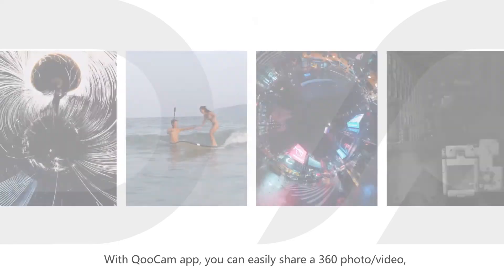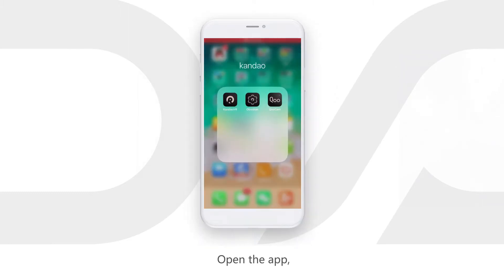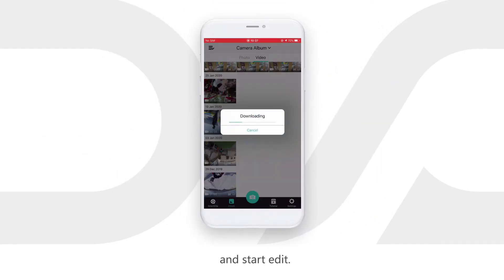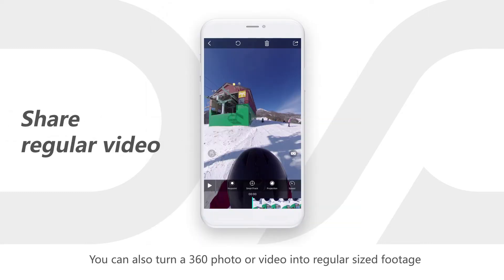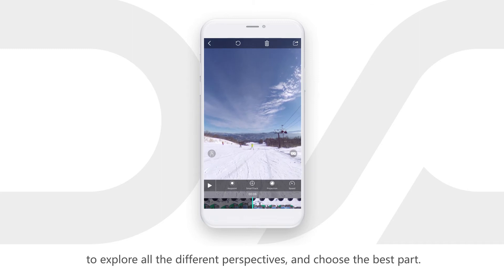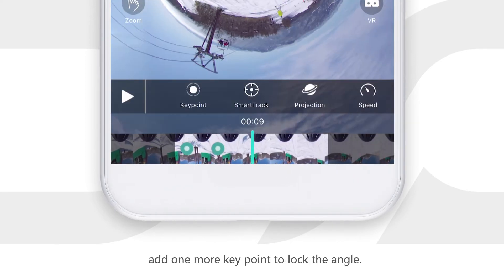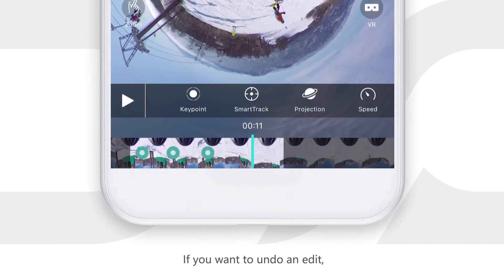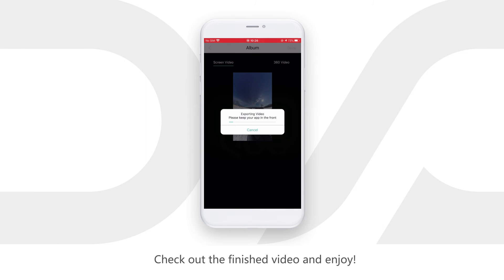How to Use QooCam 8K App | Tutorial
From shooting to edditing with key frame, a video to show you how to use QooCam app.